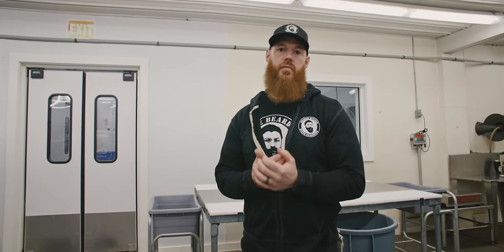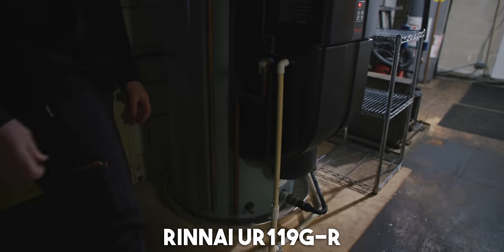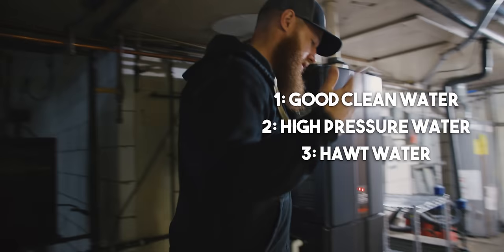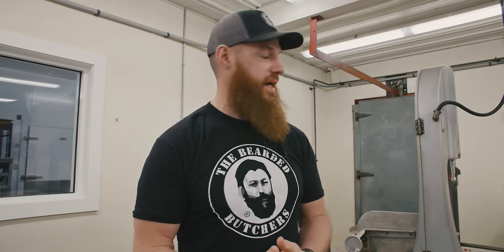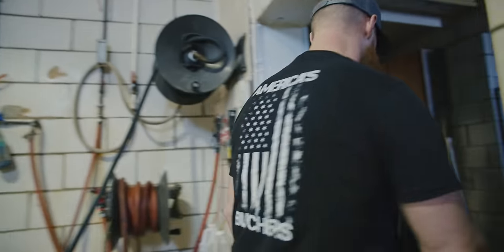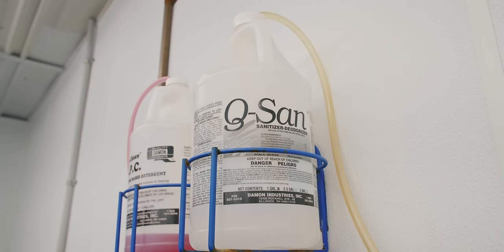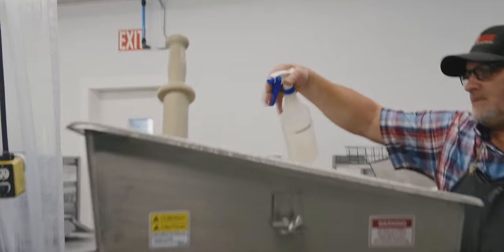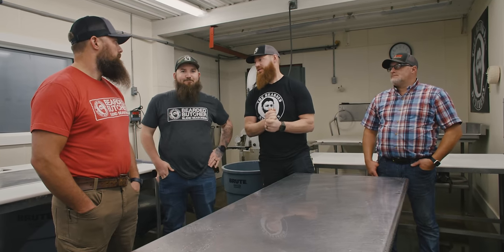How To Professionally Clean A Butcher Shop | The Bearded Butchers!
In the food industry cleaning and sanitizing is absolutely crucial, and in todays video we're going to walk you through how we keep out butcher shop in pristine condition to start every single work day!

Our NEW Honey Beef Sticks are the perfect pick me up snack!

Want some of our seasonings?

Get the 10" breaking knife we've used for over 30 years